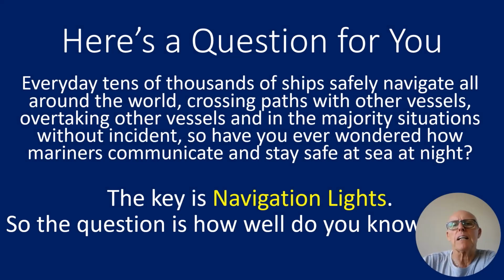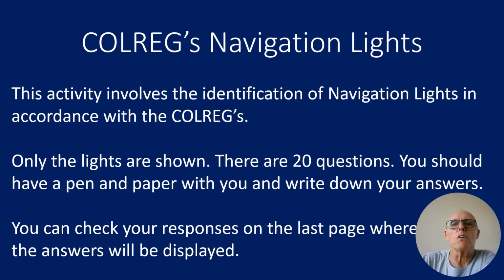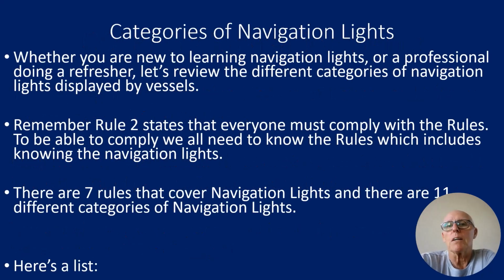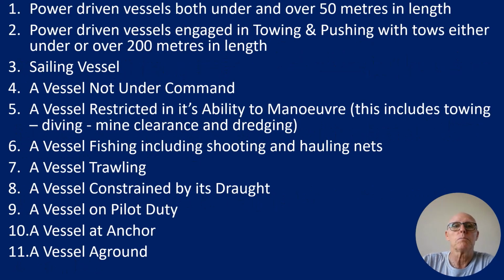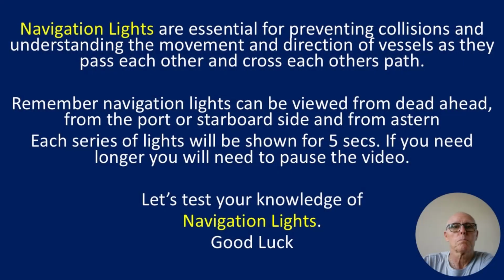Test your Knowledge - Nav Lights Quiz Part 2. Can you get 100%?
Are you confident in your understanding of Navigation Lights as per the International Regulations for the Prevention of Collisions at Sea (Colregs)? Whether you’re a commercial captain or a recreational boater, knowing the correct navigation lights for different vessels is crucial for safety on the water. This fun and educational Navigation Lights Quiz is designed to test your knowledge and help you better understand Colregs requirements for night time navigation.

In this video, you’ll:
✅ Identify the navigation lights displayed by various vessels, including power-driven vessels, sailing boats, fishing vessels, and vessels at anchor.
✅ Learn practical tips to recognize and interpret navigation lights in real-world scenarios.
✅ Brush up on the rules that every boater must follow to stay compliant and avoid collisions at sea.
✅ Improve your situational awareness and ensure safer night-time boating.

Whether you're studying for your boating license, refreshing your maritime knowledge, or simply testing your skills, this quiz is perfect for commercial mariners, sailing enthusiasts, and recreational boaters alike.

Answers:
1. Power driven vessel under 50 metres in length viewed from dead ahead
2. Power driven vessel over 50 metres in length viewed from dead ahead
3. Vessel under 50 metres in length towing a vessel with the length of tow under 200 metres viewed from dead ahead
4. Vessel under 50 metres in length towing a vessel with the length of tow over 200 metres viewed from dead ahead
5. A vessel towing viewed from astern
6. Vessel over 50 metres in length towing a vessel with the length of tow under 200 metres viewed from its port side
7. Vessel over 50 metres in length towing a vessel with the length of tow over 200 metres viewed from its starboard side
8. Vessel under 50 metres in length towing a vessel with the length of tow under 200 metres Restricted in its Ability to Manoeuvre viewed from dead ahead
9. Vessel over 50 metres in length towing a vessel with the length of tow over 200 metres Restricted in its Ability to Manoeuvre viewed from its port side
10. Vessel Restricted in its Ability to Manoeuvre viewed from astern
11.  Vessel Not Under Command making way viewed from its port side
12. Power driven vessel over 50 metres in length Constrained by its Draught
13. Power driven vessel under 50 metres in length engaged in mine clearance viewed from dead ahead
14. Vessel engaged in fishing viewed from dead ahead
15. Vessel engaged in fishing hauling nets viewed from dead ahead
16. Vessel trawling under 50 metres in length viewed from dead ahead
17. Vessel trawling over 50 metres in length viewed from its starboard side
18. Sailing vessel showing optional lights viewed from its port side
19. Sailing vessel showing optional lights viewed from astern
20. Pilot vessel on pilot duty viewed from its starboard side